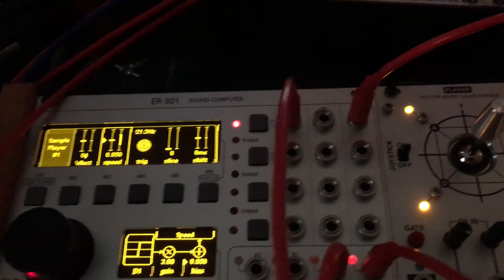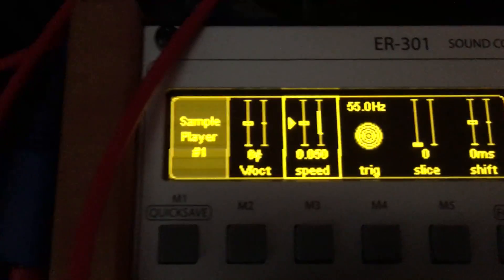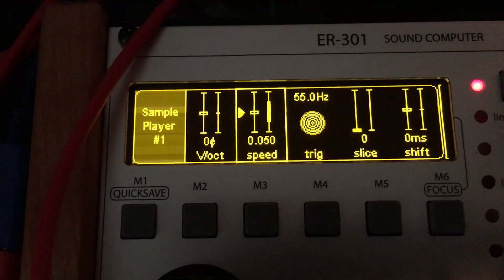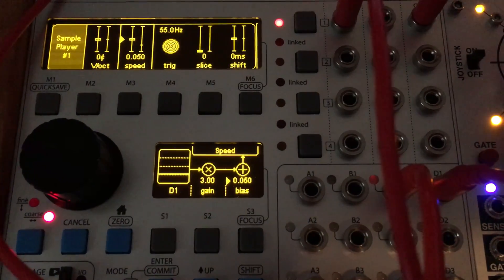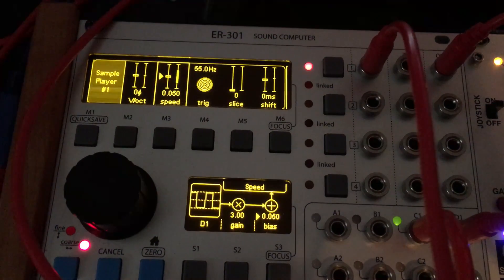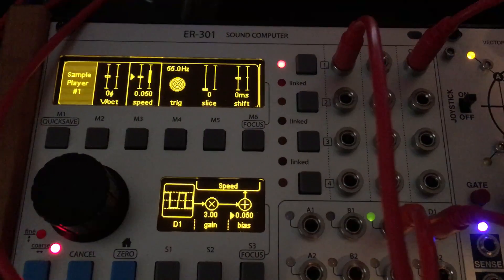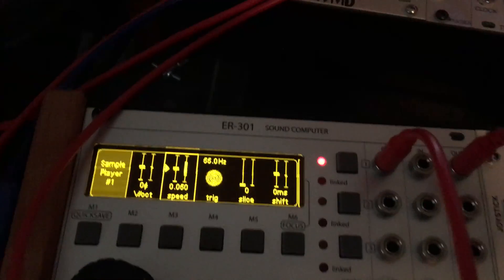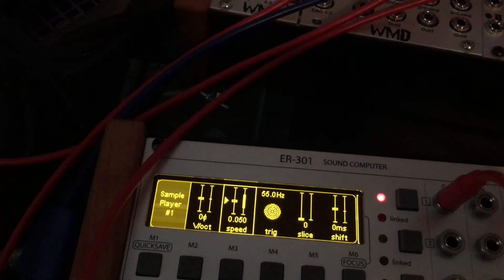ER301 manual granular synthesis 2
These videos are exploring manual granular synthesis via audio rate triggering, sample playback modulation, and sample shifting, using the planar joystick to control the speed of the oscillators, as well as sample and hold random to glitch things out a bit